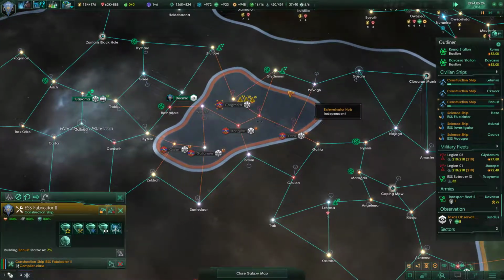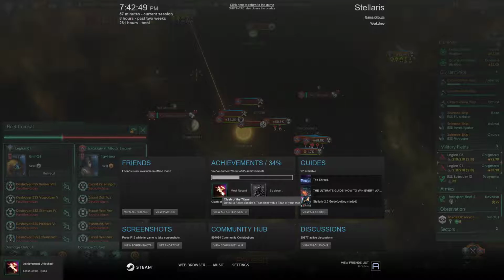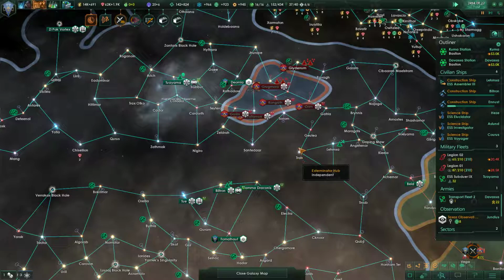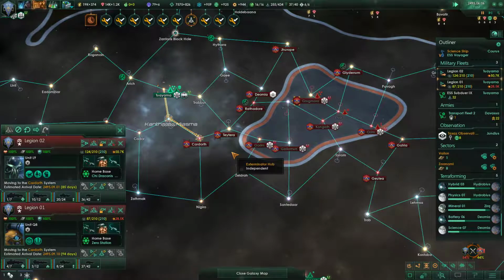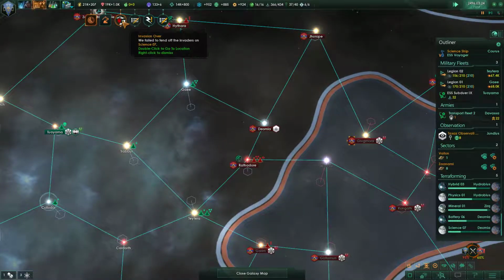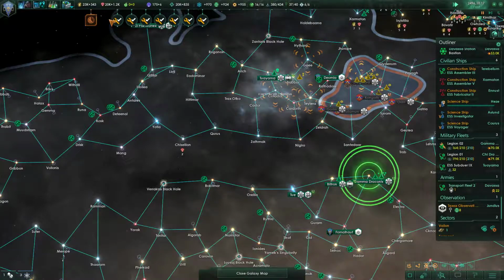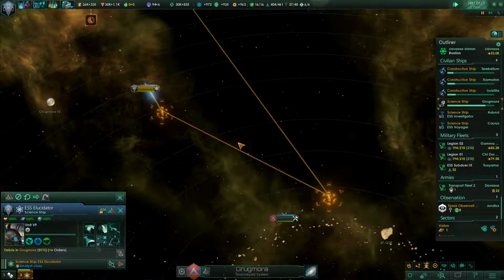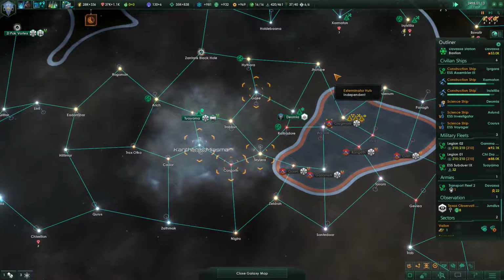Stellaris | Robo-Edgelords | Episode 60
In which it continues.  Very, very slowly.